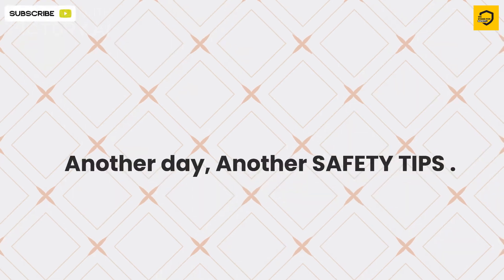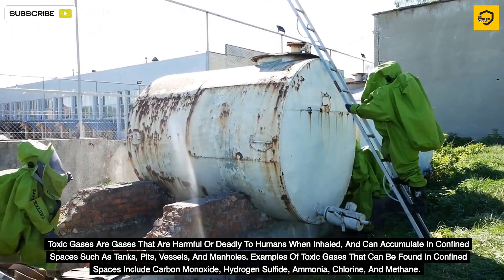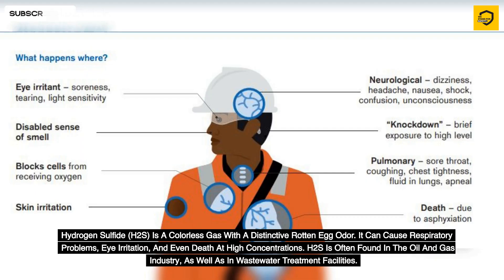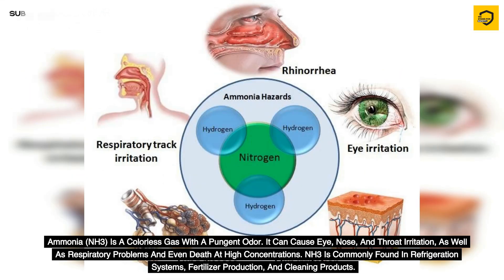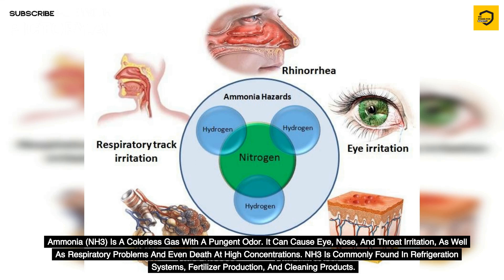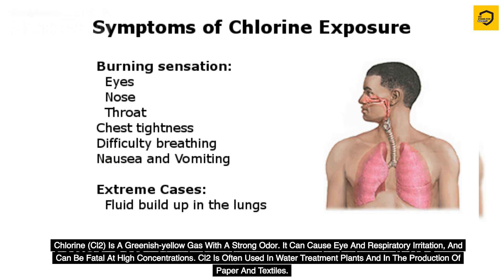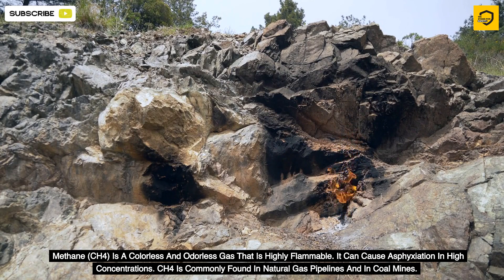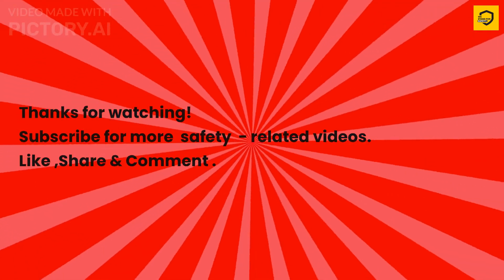SAFETY TIPS -Toxic Gas in Confined Space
Toxic gases are gases that are harmful or deadly to humans when inhaled, and can accumulate in confined spaces such as tanks, pits, vessels, and manholes. Examples of toxic gases that can be found in confined spaces include carbon monoxide, hydrogen sulfide, ammonia, chlorine, and methane.